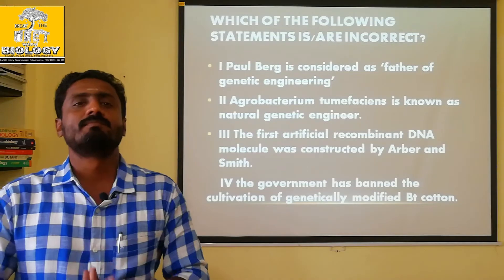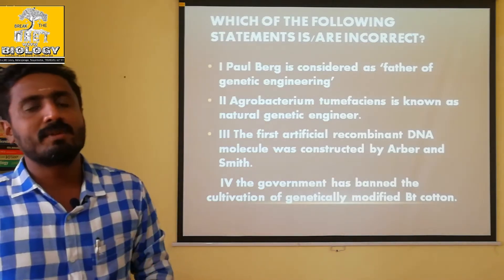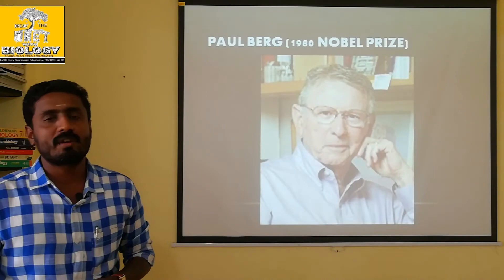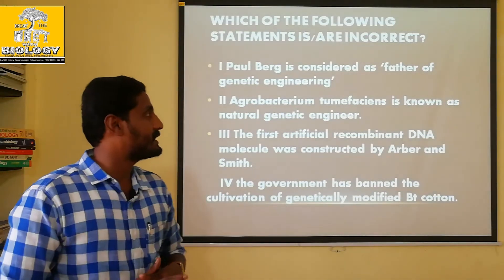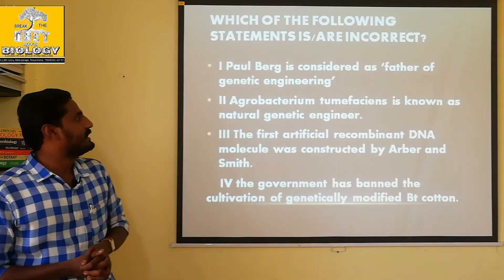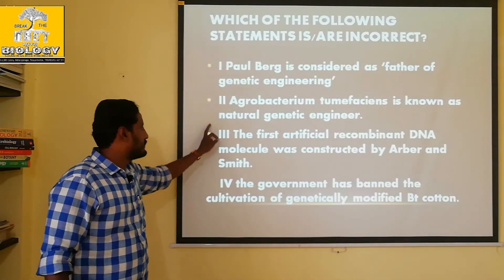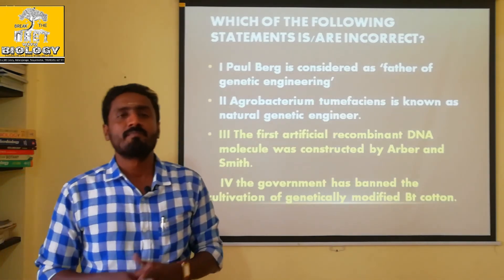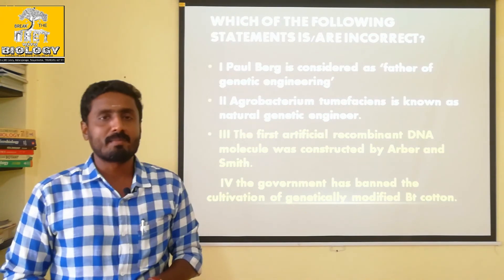Q; APPLICATIONS OF BIOTECHNOLOGY - TAMIL EXPLANATION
Discovery of recombinant dna technology. Importance of agrobacterium tumefaciens in gene transfer in plants. Pesticide resistant cotton varieties through bacillus thuringiensis.